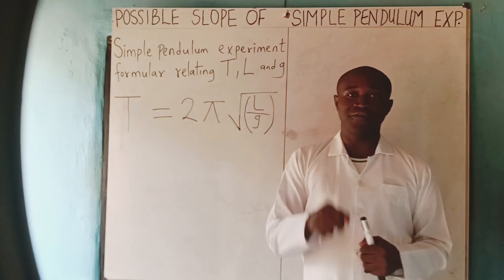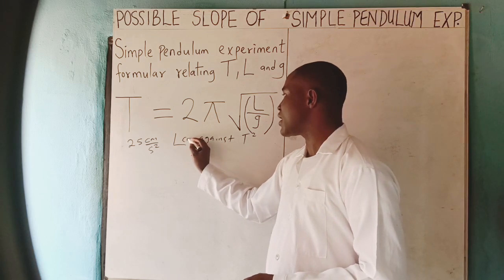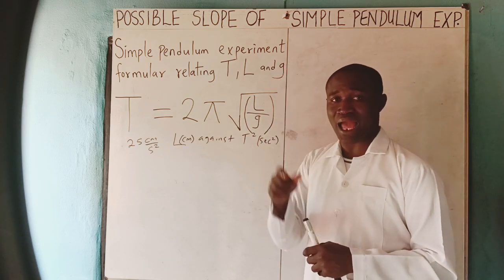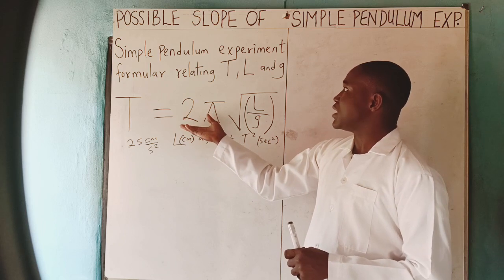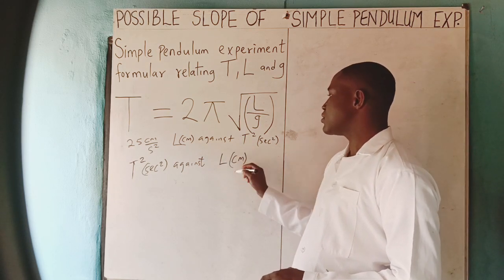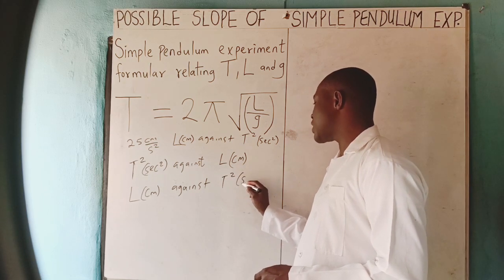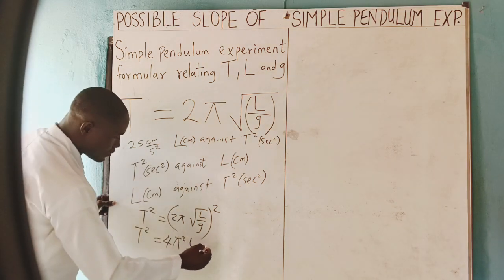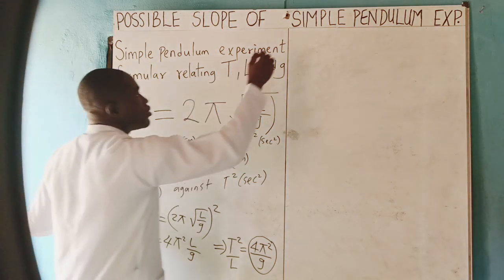Simple pendulum experiment: How to know if your slope is correct